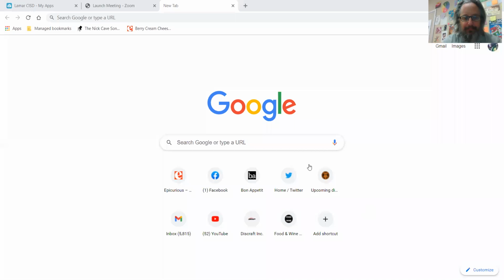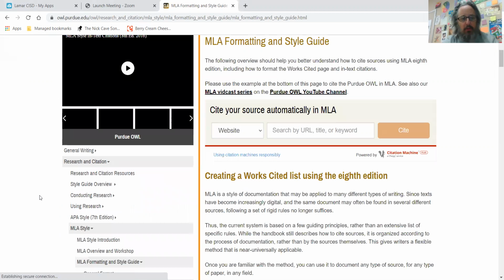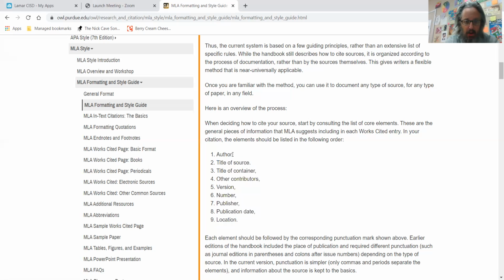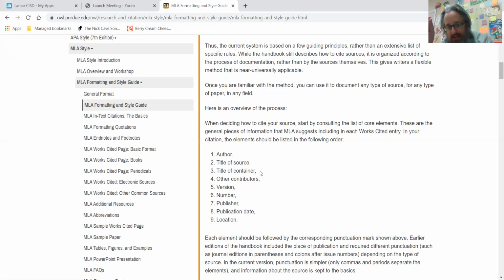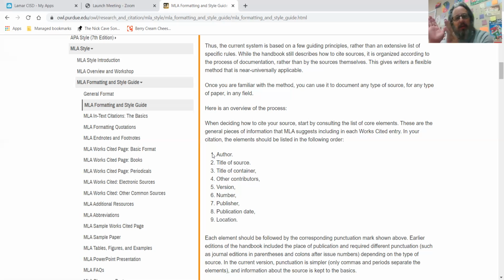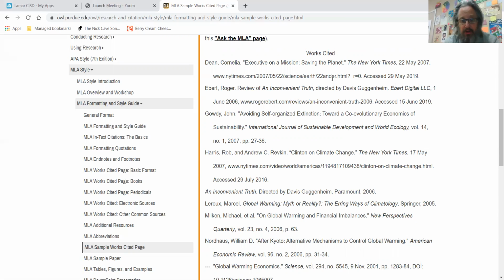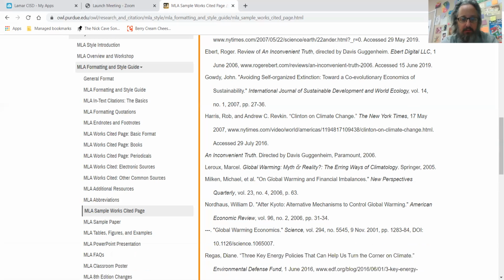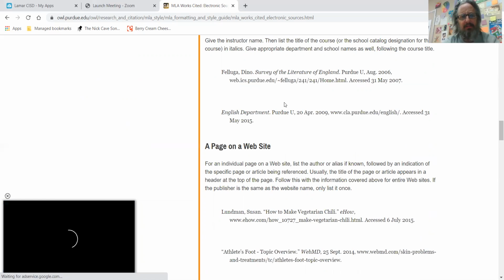A Little MLA Review....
Ok, I mostly just remind you that the Purdue MLA exists.